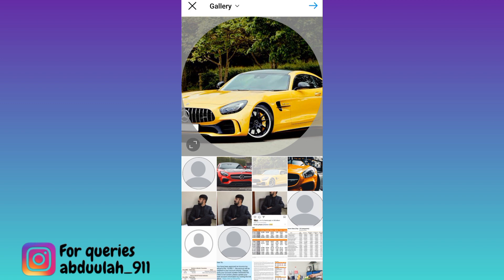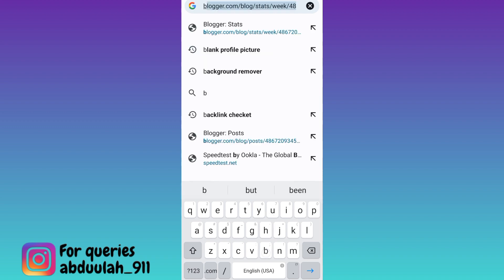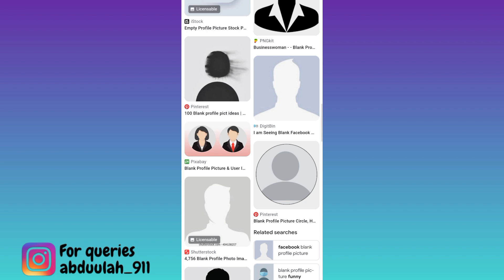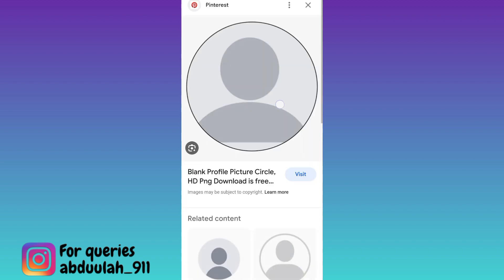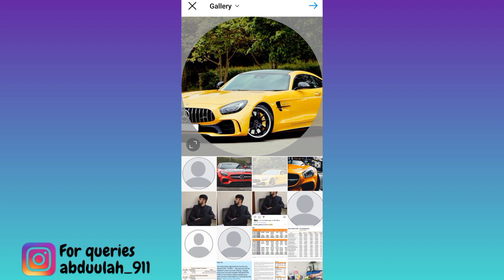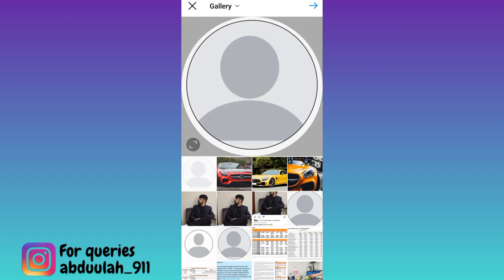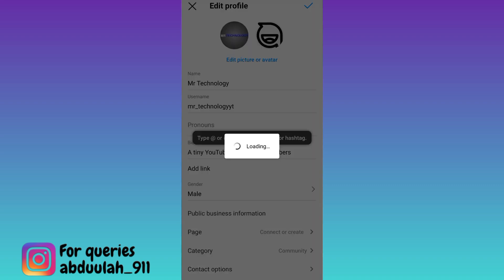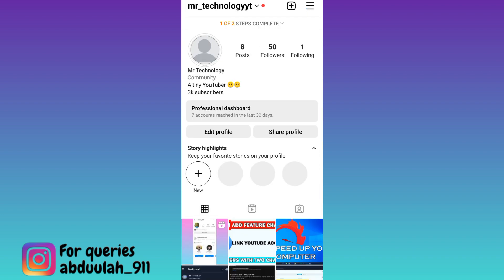How to Remove Instagram Profile Picture (2023) | Remove Profile Picture on Instagram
In today's video, I am going to show you how to remove instagram profile picture. If you want your profile picture on instagram then this video is for you. So sit back and learn how to remove your profile picture on instagram.